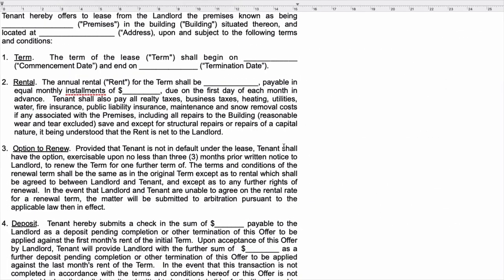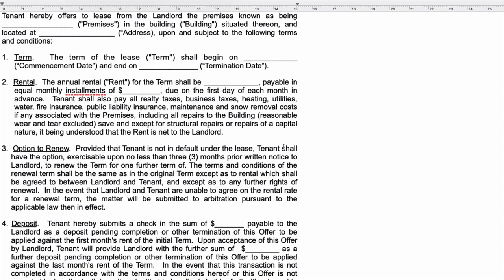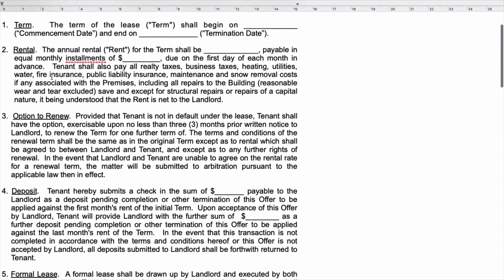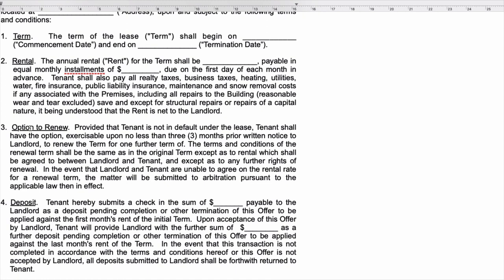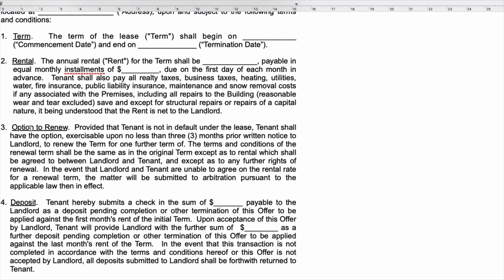Agreement for rental - Martisz Legal